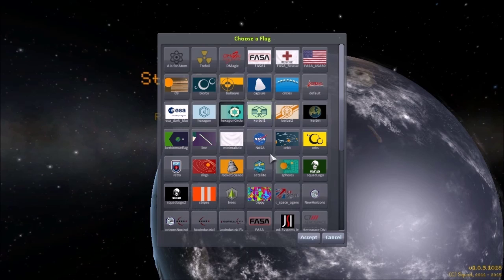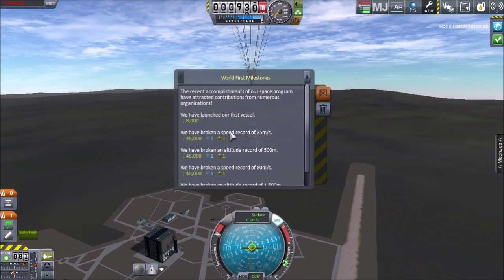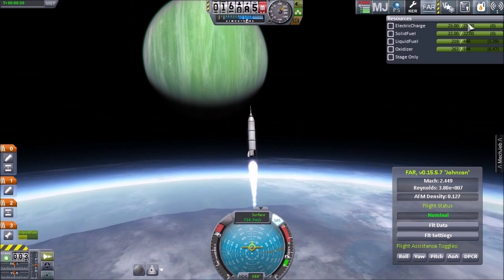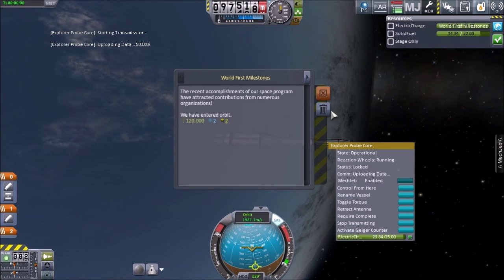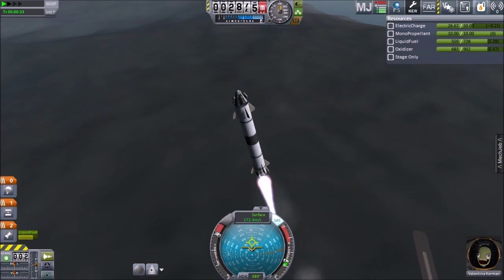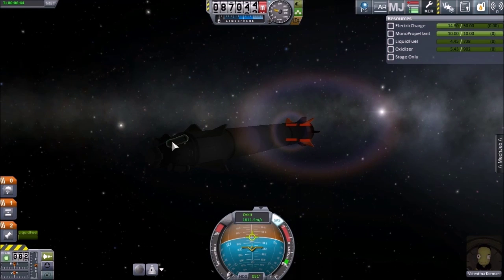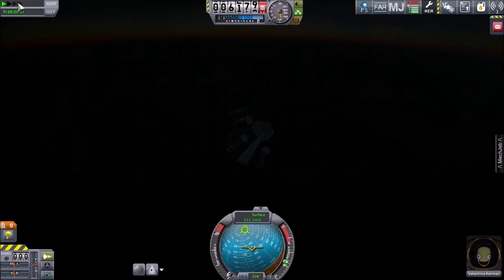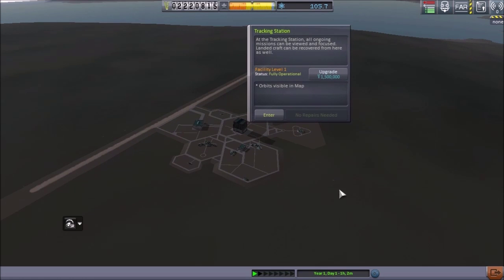Let's Play: Laythe Space Program Part One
I'm back to Kerbal Space Program but this time I'll be starting on the moon of Laythe around the gas giant Jool.